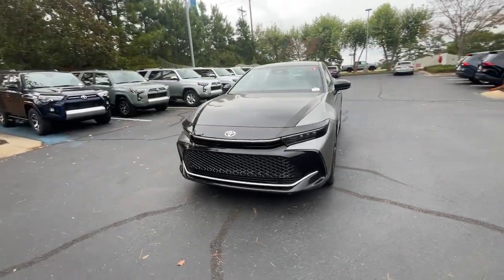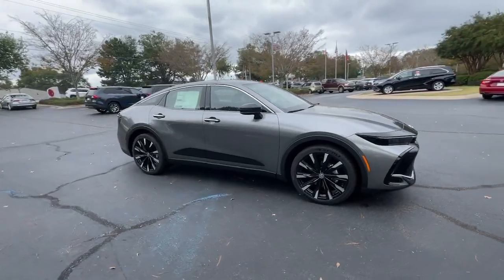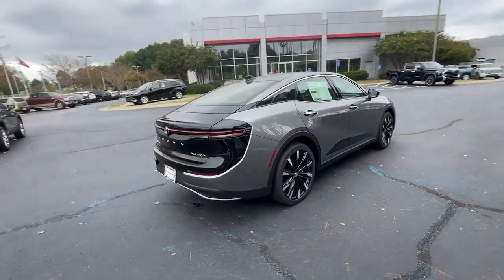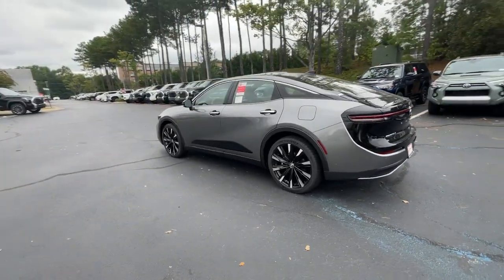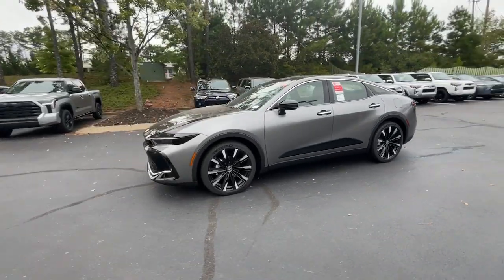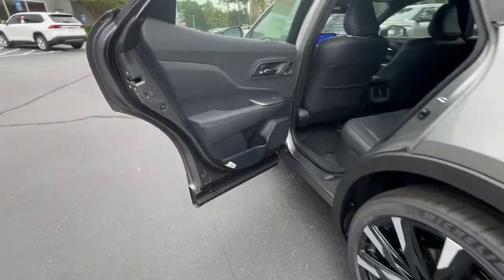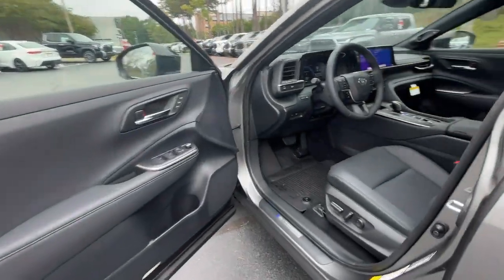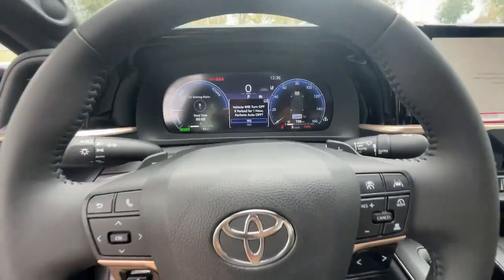2023 Toyota Crown Newnan, Peachtree City, Carrolton, Fayetteville, Union City 43253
Black New 2023 Toyota Crown available in 2 Herring Road, Newnan, Georgia at Toyota of Newnan. Servicing the Newnan, Peachtree City, Carrolton, Fayetteville, Union City area.

Black 2023 Toyota Crown Platinum AWD 6-Speed Automatic 2.4L 4-Cylinderbrbr29/32 City/Highway MPG
Navigation system: Dynamic Navigation (3-year trial)|11 Speakers|AM/FM radio: SiriusXM|Radio data system|Radio: Premium Audio w/JBL & Navigation|Air Conditioning|Automatic temperature control|Front dual zone A/C|Rear window defroster|Memory seat|Power driver seat|Power steering|Power windows|Remote keyless entry|Steering wheel mounted audio controls|Adaptive suspension|Four wheel independent suspension|Speed-sensing steering|Traction control|4-Wheel Disc Brakes|ABS brakes|Dual front impact airbags|Dual front side impact airbags|Emergency communication system: Safety Connect (1-year trial)|Front anti-roll bar|Knee airbag|Low tire pressure warning|Occupant sensing airbag|Overhead airbag|Rear anti-roll bar|Rear side impact airbag|Brake assist|Electronic Stability Control|Exterior Parking Camera Rear|Auto High-beam Headlights|Delay-off headlights|Fully automatic headlights|Panic alarm|Security system|Speed control|Auto-dimming door mirrors|Bodyside moldings|Bumpers: body-color|Heated door mirrors|Power door mirrors|Turn signal indicator mirrors|8-way Adjustable Heated/Ventilated Front Seats|Apple CarPlay/Android Auto|Auto-dimming Rear-View mirror|Compass|Driver door bin|Driver vanity mirror|Front reading lights|Garage door transmitter: HomeLink|Heated steering wheel|Illuminated entry|Leather Shift Knob|Leather steering wheel|Outside temperature display|Overhead console|Passenger vanity mirror|Rear reading lights|Rear seat center armrest|Tachometer|Telescoping steering wheel|Tilt steering wheel|Trip computer|Front Bucket Seats|Front Center Armrest|Heated front seats|Heated rear seats|Leather Seat Trim|Power passenger seat|Split folding rear seat|Ventilated front seats|Passenger door bin|Alloy wheels|Wheels: 21 x 7.5 10-Spoke Alloy w/Black Accents|Rain sensing wipers|Variably intermittent wipers